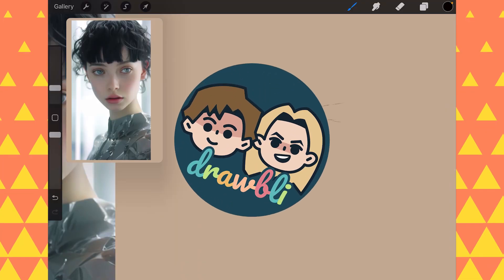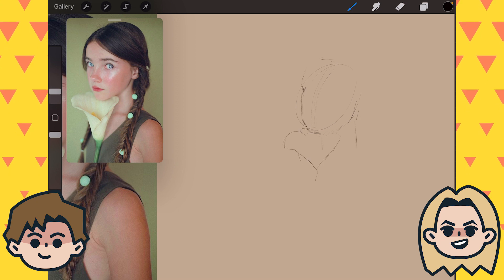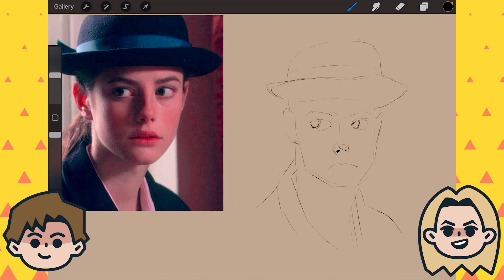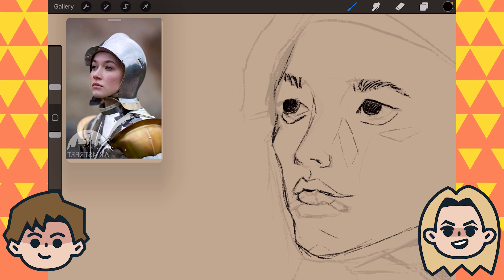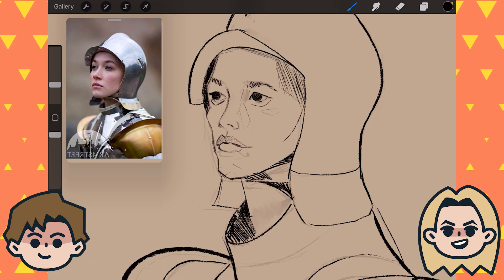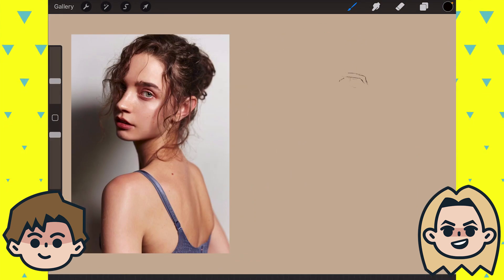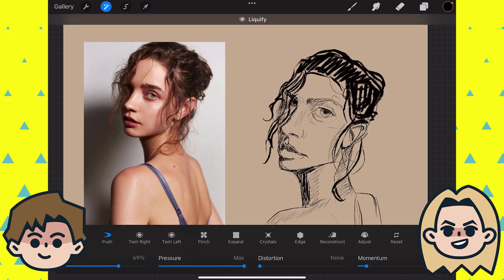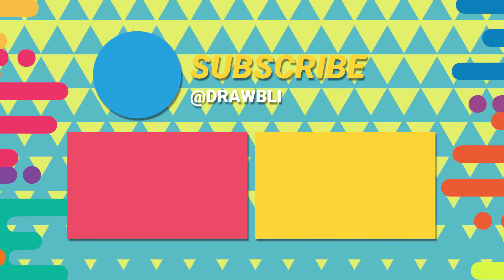9 Sketches to Cure Your Art Block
. drawbli has done it! They cured art block! 🎉🎉🎉probably